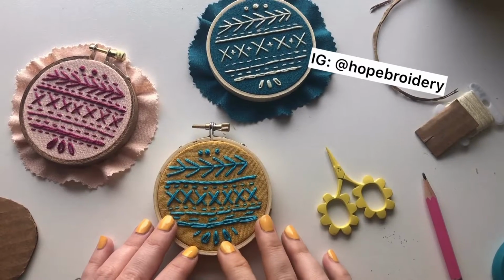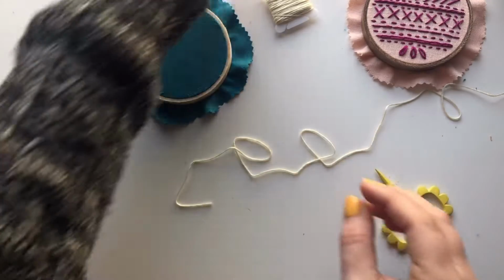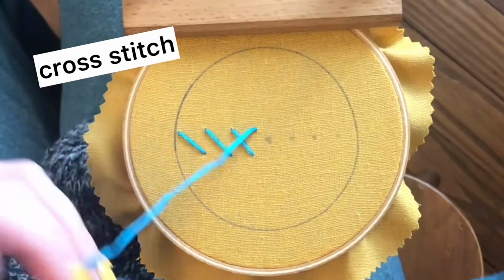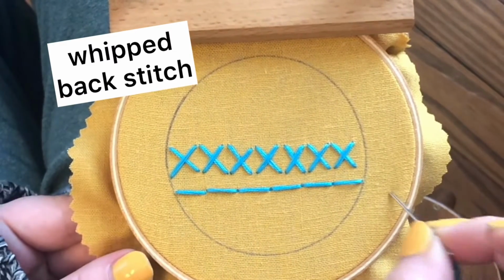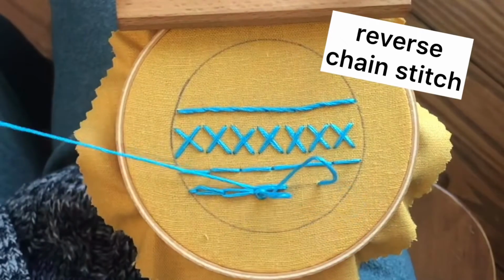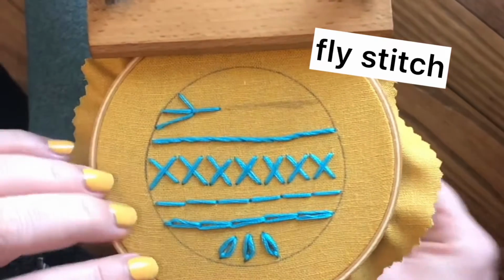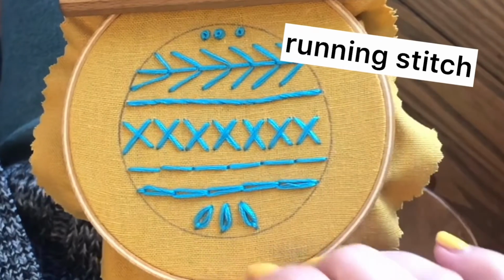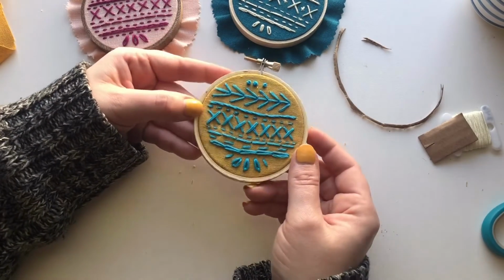Beginner Embroidery Tutorial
In this tutorial, I’ll show you how to make a sampler using all sorts of stitches! This is a great way to get started in embroidery if you are brand new, but it’s also a fun project for seasoned stitchers who’d like a chance to zone out and play with colors.

For this project, you’ll need: an embroidery hoop, fabric, pencil, embroidery floss, scissors, and cardboard. I sell all of these supplies in my shop, which you can browse

I’d love to see what you make! Please tag me, @hopebroidery, so I can see!

Happy Stitching!